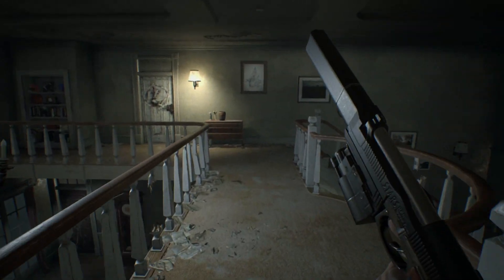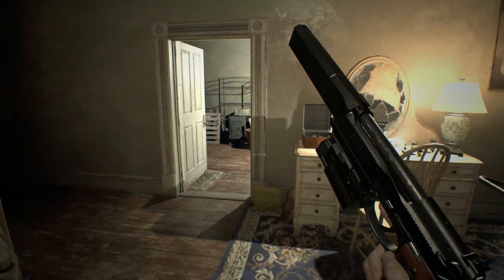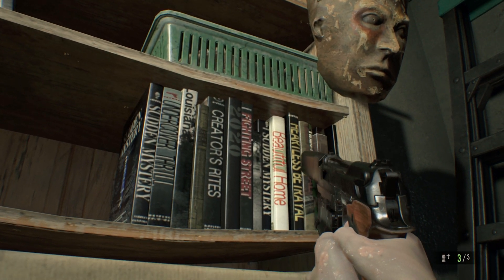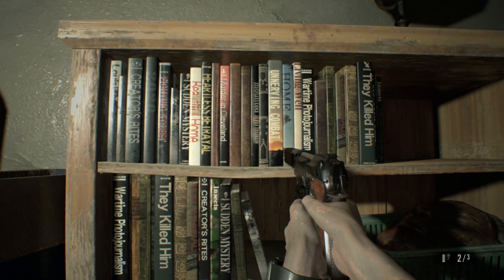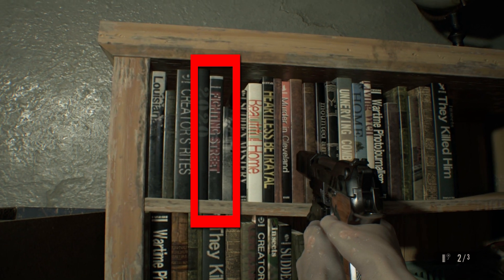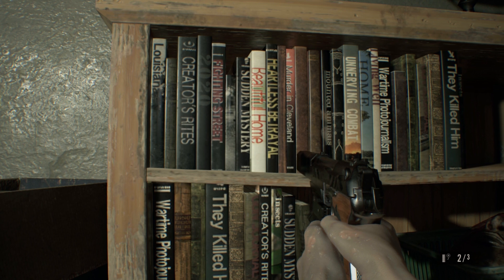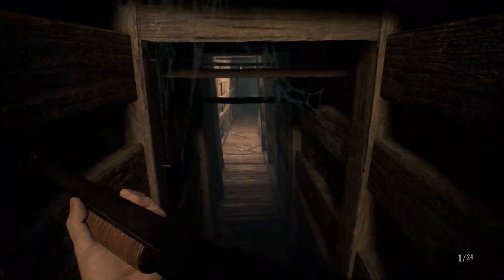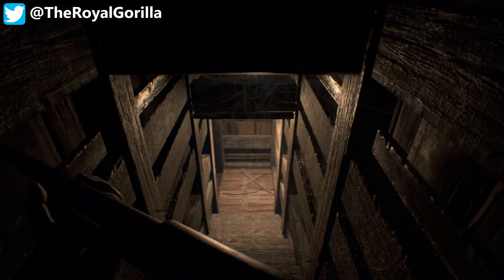Resident Evil 7: Biohazard | Street Fighter Easter Egg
Here's a beautifully subtle reference to Capcom's Street Fighter in Resident Evil 7: Biohazard!